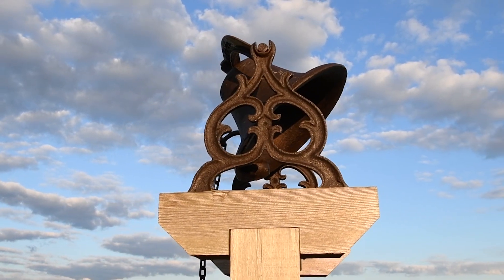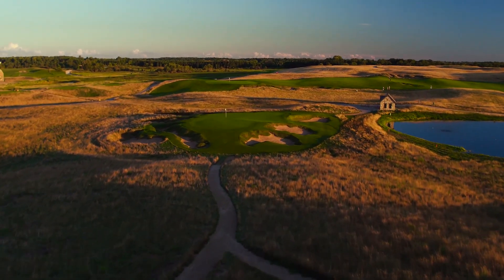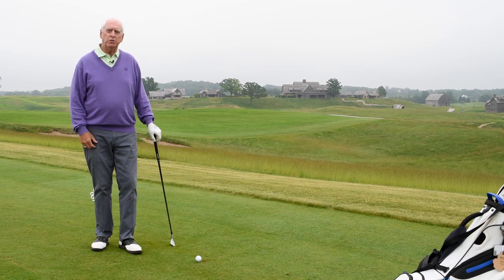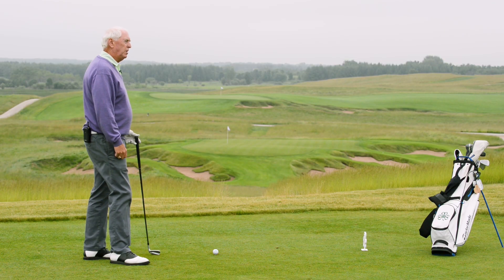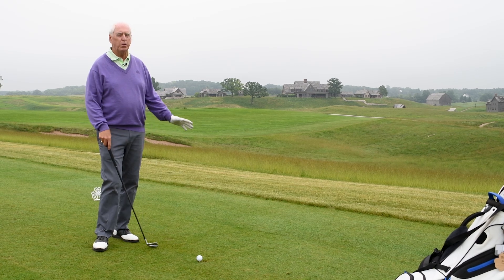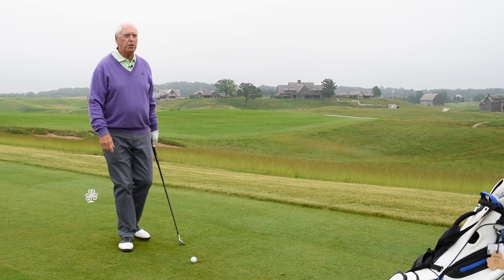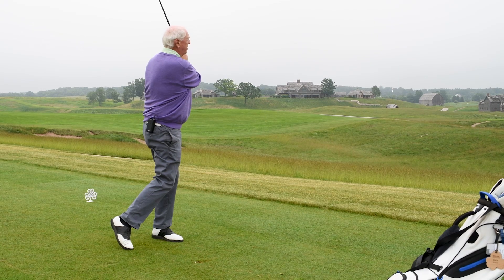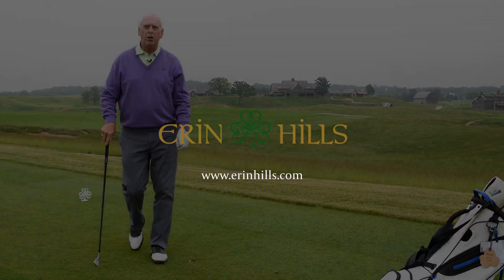Rich Tock PGA Ambassador for Erin Hills – 9th Hole